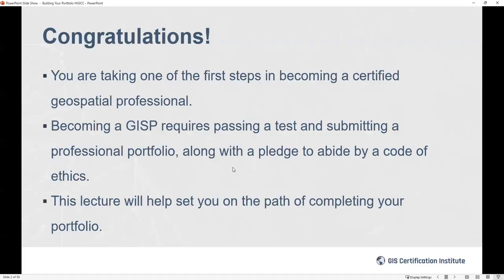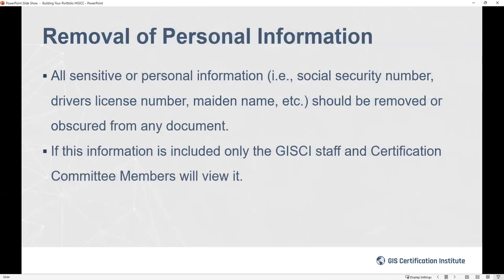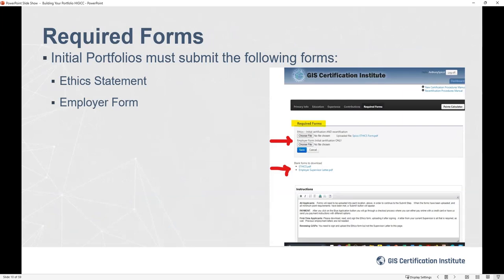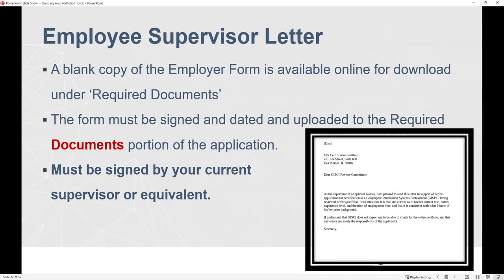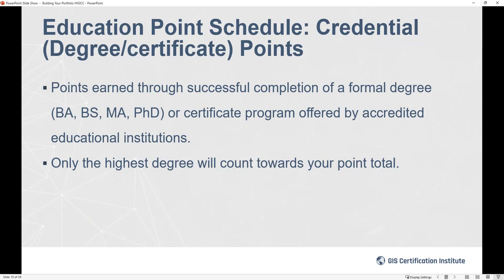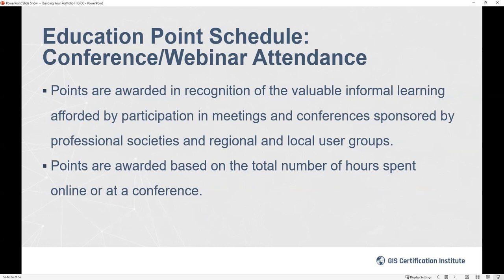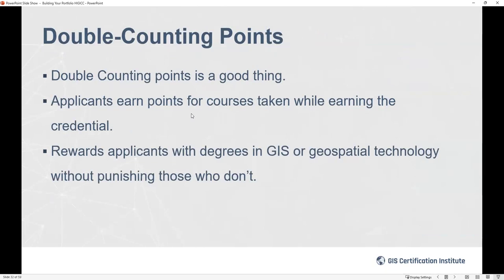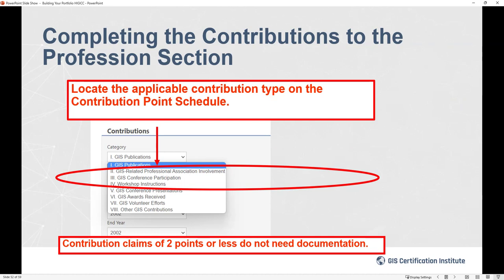Building Your Portfolio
Building Your Portfolio is one step in the process to become a Certified GIS Professional.  Learn more about building your GISP portfolio in this video.  It is part 3 of the Hawaii GISP Series.